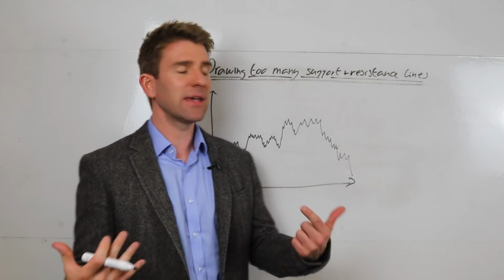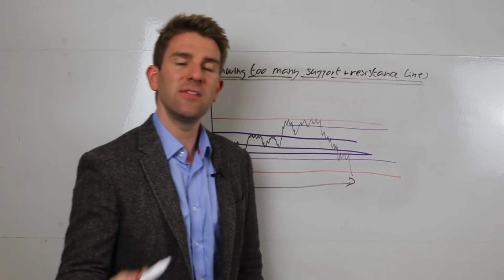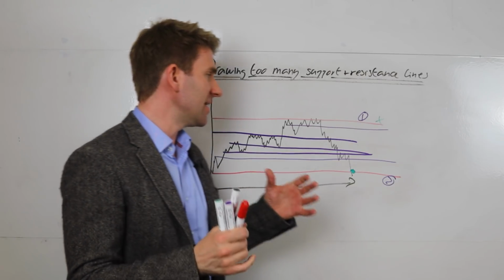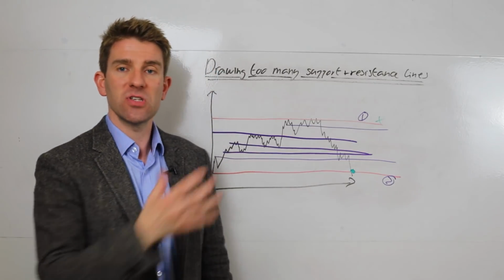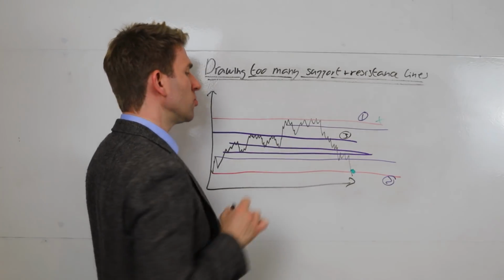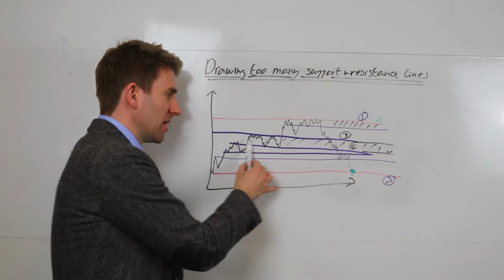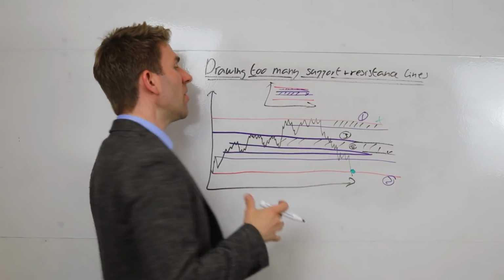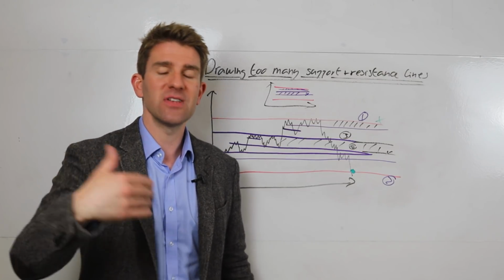Do Support And Resistance Lines Confuse You? 🙄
Drawing too many support and resistance lines.  How many support and resistance lines should I place?  How do we avoid that and trade only the key levels that are meaningful to us?  Are support and resistance just random lines on your chart? I have struggled with this before myself.  We have our primary levels but also secondary ones and before long you have too many levels drawn on a chart.  The key to this is to limit what you put on a chart; you can't put every single level.  Look at the most recent levels which should be given more importance.  Also, as opposed to having support and resistance lines try to have zones of interest. OK.

Timur Muhammedov: Hi, I have a bit of an issue with support and resistance in range bound condition. My problem is that I draw not only upper resistance and lower support of the range but also several levels in between those. This makes it hard to open a position because I think that price may bounce back from any of those support and resistance levels. I hope I managed to explain my issue. I would appreciate if you could help me with that. Thank you.

What do you mean by 'several levels in between those'?  Please try to be clearer.

Timur Muhammedov: I mean that I draw quite a lot of support and resistance levels all of which seem to be important because they are being tagged many times. The problem is that I'm not confident to open a position even if price reached upper resistance or lower support because there many important level in between and price can bounce back from those levels and not reach my target. And if I put my target at the nearest support or resistance level then the whole trade doesn't make sense due to bad risk reward. Thanks a lot for your help and great videos!